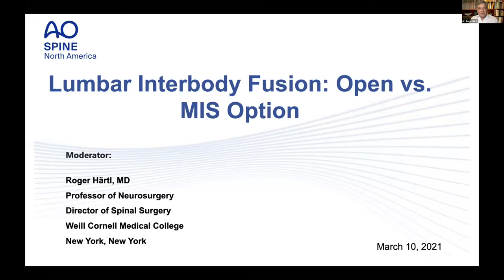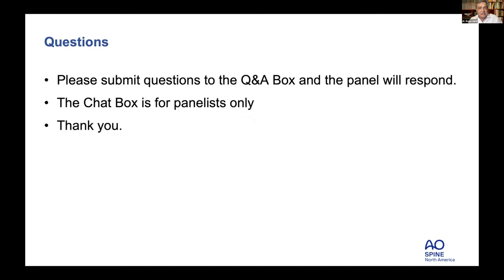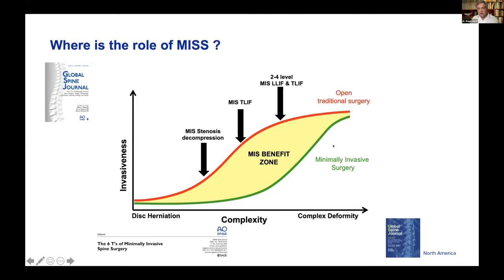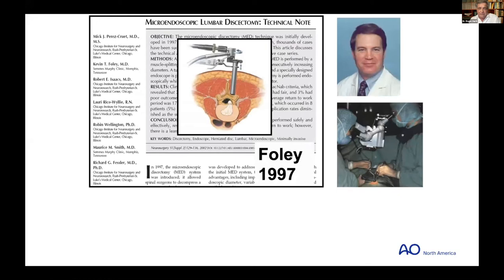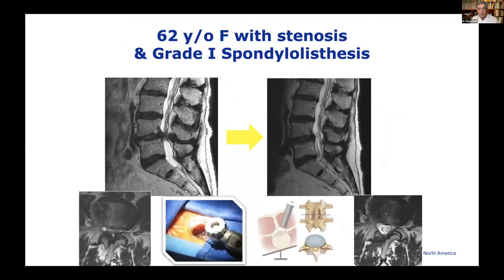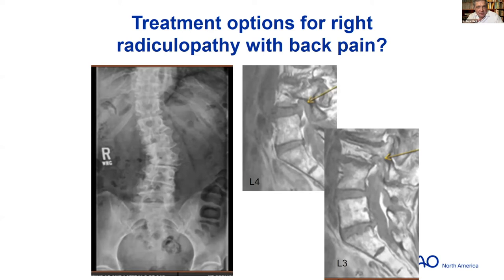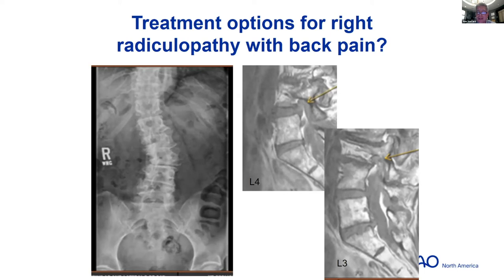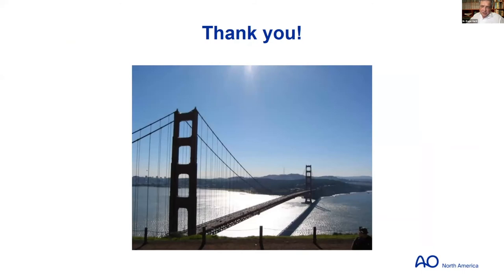Lumbar Interbody Fusion: Open vs. MIS Options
Lumbar fusion surgery has evolved and offers now options to treat spinal pathology of all severity levels with open or minimally invasive techniques or combinations thereof. There are distinct characteristics of lumbar fusion options that may offer advantages in particular scenarios depending on patient pathology, surgeon experience and training level. The goal of this webinar is to shed light on these differences and help surgeons of all levels understand better the pros and cons of various surgical techniques.

Learning Objectives:
At the conclusion of this webinar, participants should be able to:
• Appreciate the current indications for open spinal lumbar interbody fusion surgery
• Recognize the current indications for minimally invasive spinal lumbar interbody fusion surgery
• Know the limitations of MISS

Moderator:
Roger Härtl, MD
Professor of Neurosurgery
Director of Spinal Surgery
Weill Cornell Medical College

Faculty:
Alexander R. Vaccaro, MD, PhD, MBA
Co-Dir, Del. Valley Spinal Cord Injury Center
Thomas Jefferson University Hospital, Inc
Philadelphia, Pennsylvania

Dean Chou, MD
Professor of Neurosurgery
University of California San Francisco
UCSF Spine Center